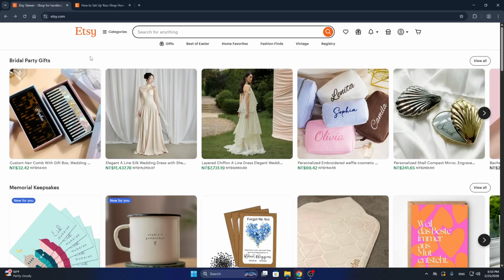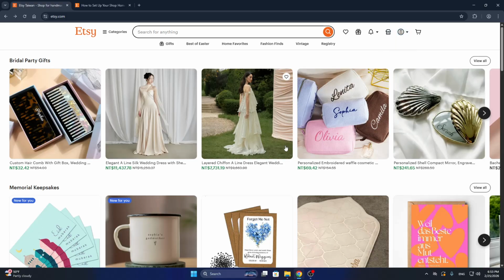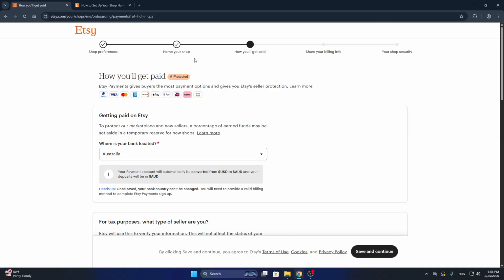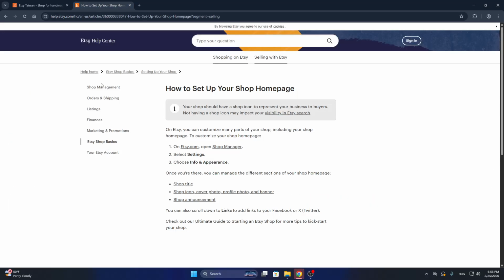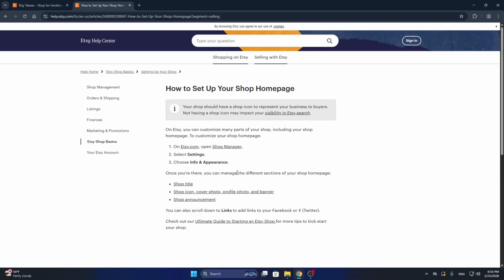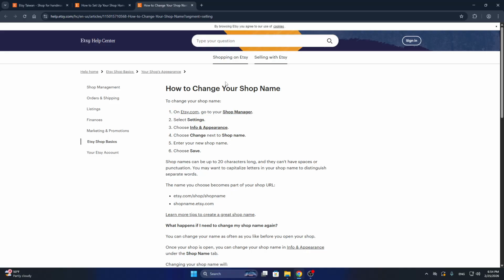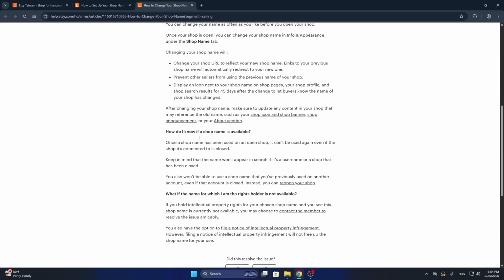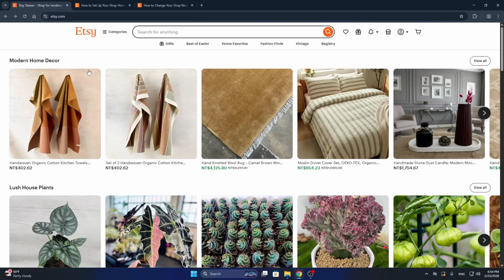How To Set Up Your Shop Homepage On Etsy ! Tutorial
Today we talk about set up your shop homepage on etsy,how to sell on etsy,etsy shop for beginners,selling on etsy,etsy for beginners